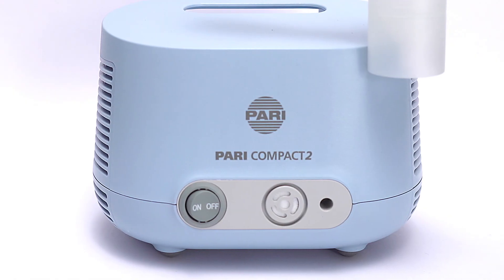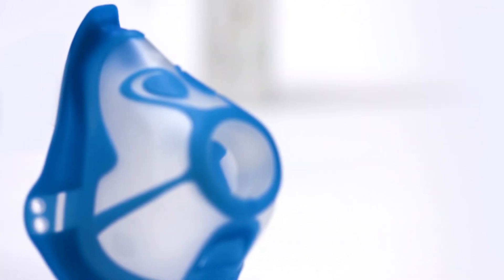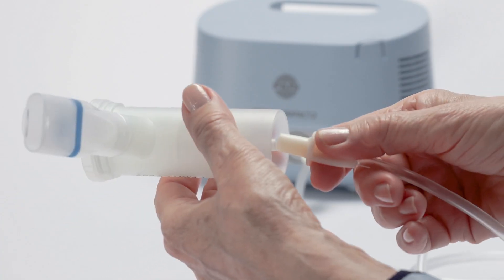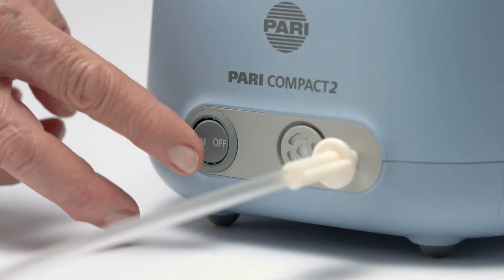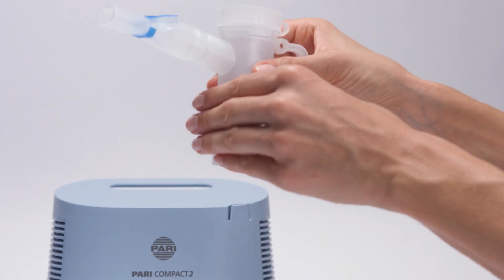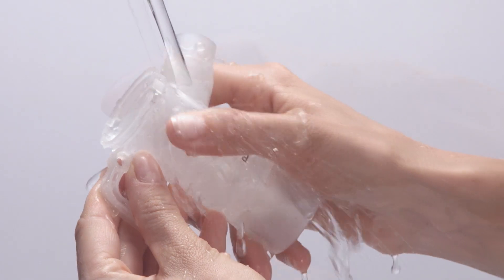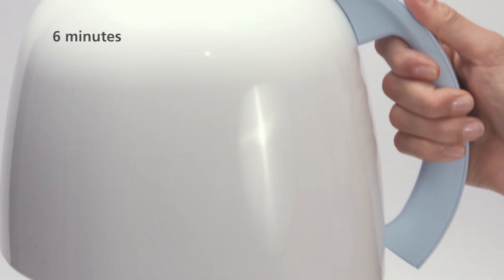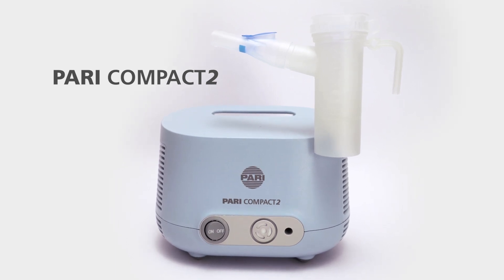PARI COMPACT2 | Inhalation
What is the PARI COMPACT2 and how can it be used? PARI COMPACT2 is ideal for the treatment of the lower airways in children, youths and adults. It can be used to treat illnesses such as bronchial asthma, allergic asthma as well as acute and chronic bronchitis.